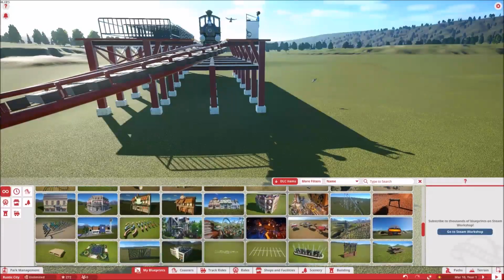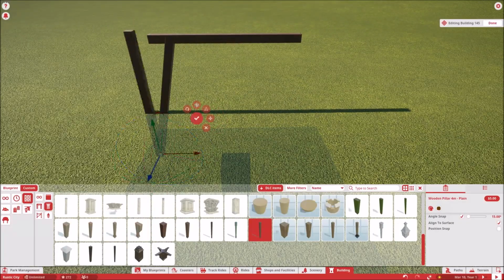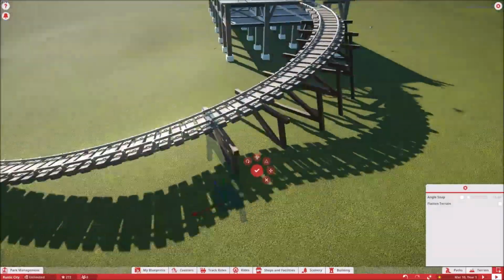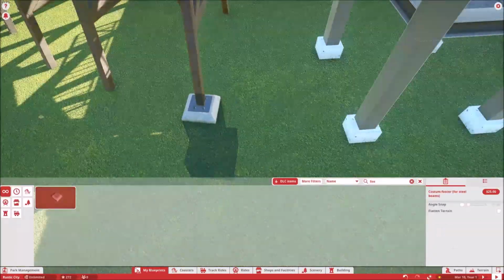Planet Coaster - Rustic City Part 4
Welcome to Rustic City! A highly detailed park that will be only regular videos! This Park will use many rustic themes and tell stories and create amazing adventures with every ride! hold on as you will embark on the park of a century! Great things are to come with this amazing and highly detailed park!